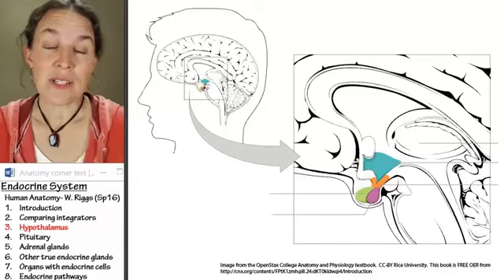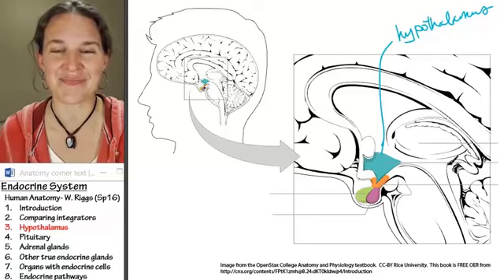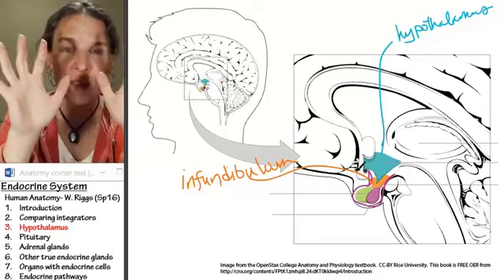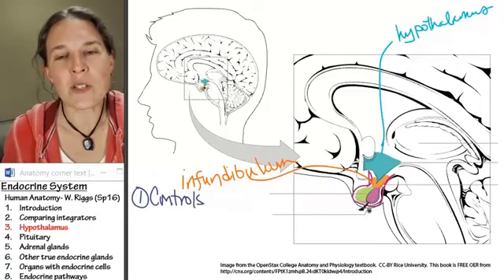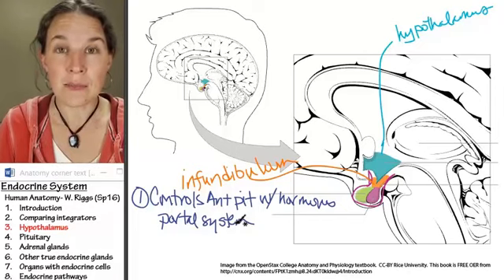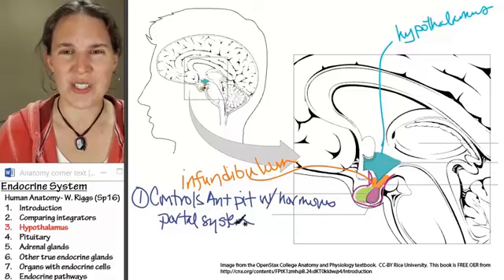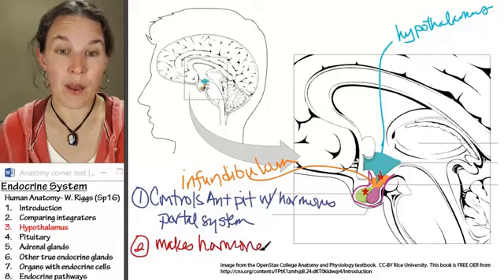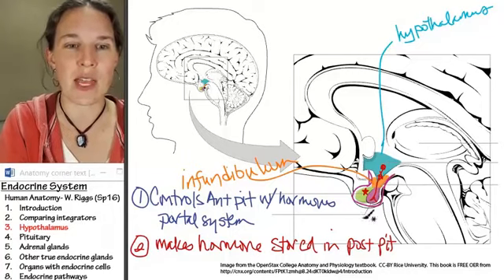Hypothalamus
plz subscibe